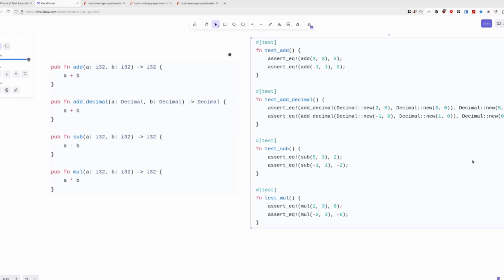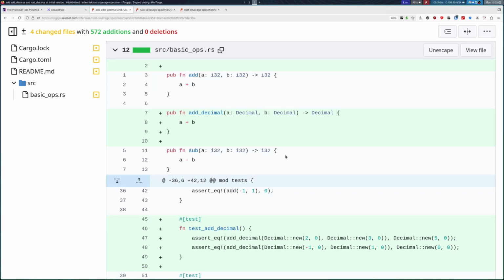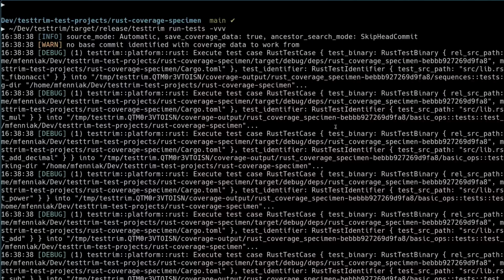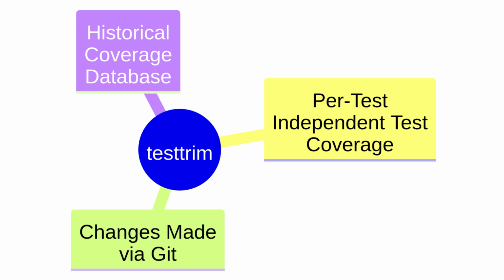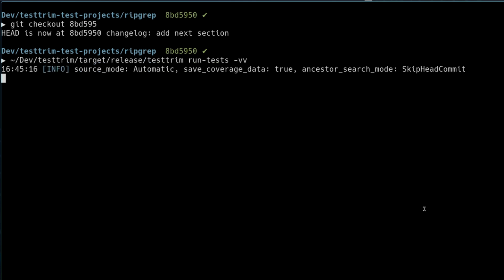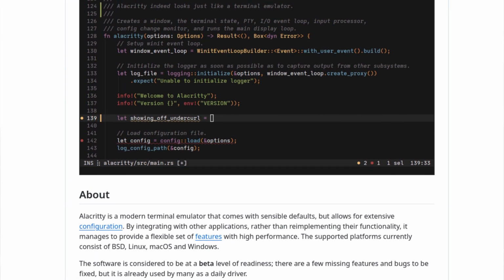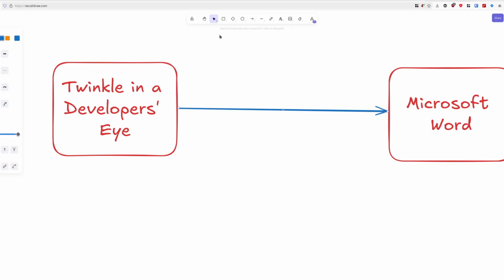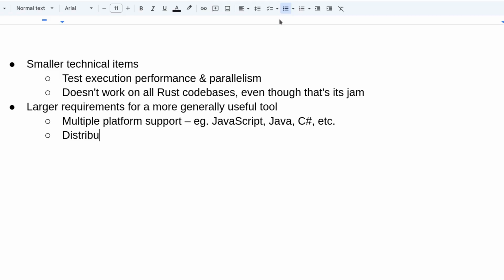testtrim: 90% Less Automated Software Testing w/ 100% of the Value (Short Version)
A deep-dive introduction to testtrim, a new software testing tool that is in early development stages which intelligently selects tests to execute for a change based upon deep analysis of code coverage.

Chapters:

0:00 Intro
0:35 Concept in Detail
2:23 Demo - rust-coverage-specimen
4:56 Demo - ripgrep
6:11 How Effective Is It?
7:48 Current status & Limitations
8:37 Bigger Future
9:53 Outro